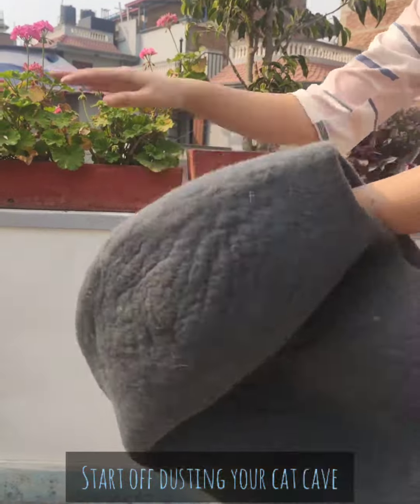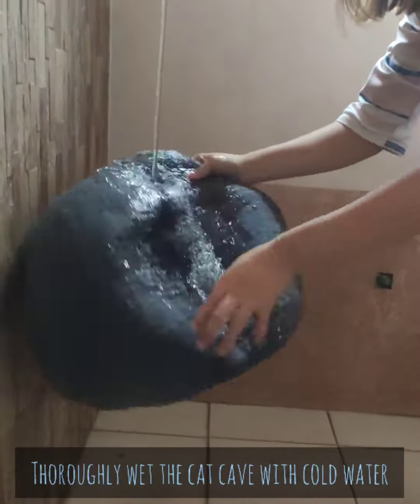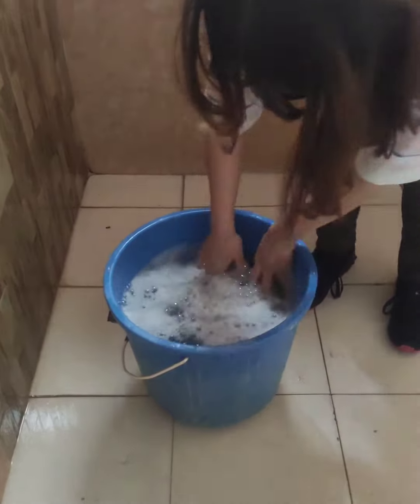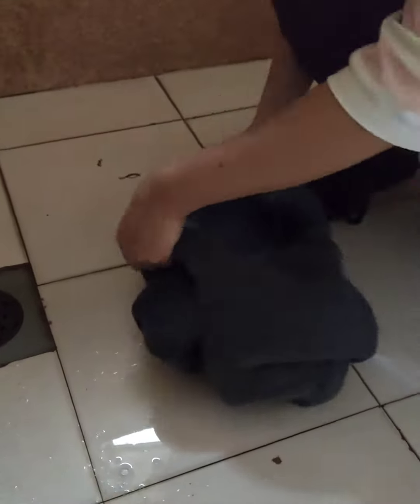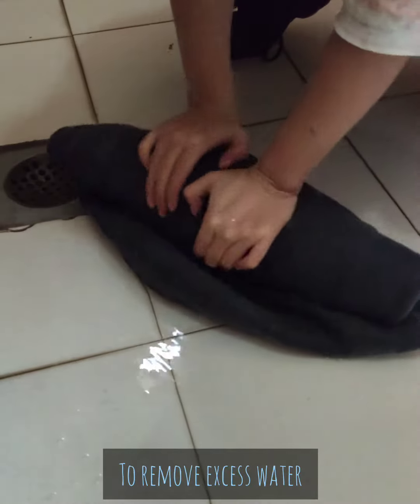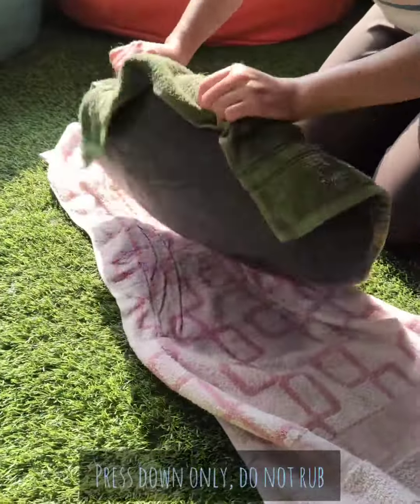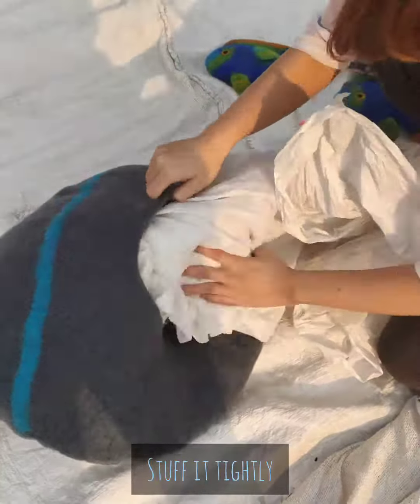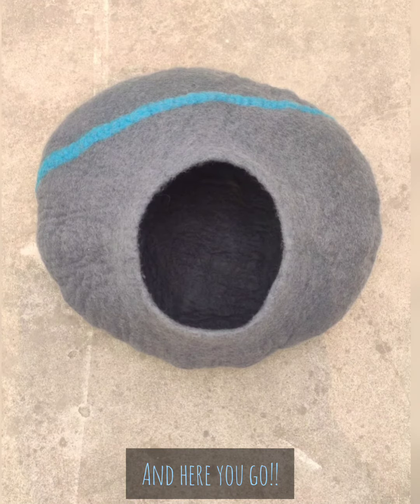How To Wash Your Wool Felt Cat Cave - Hand Washing Technique | Felt and Yarn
Cat caves are very low maintenance. A simple dusting and spot cleaning are more than sufficient. What if the cat cave get’s badly soiled and has an unbearable odor? In worst-case scenarios as such, do not worry. Washing cat caves is very easy. Just follow the steps, it's very easy and doesn't take much effort.

We don’t advise washing your cat cave frequently, do it only when necessary.

Welcome to Felt and Yarn, a pioneer when it comes to felt companies based in Nepal. Leading the industry for 7 years. We provide both wholesale and retail trading. Our company aims to create a revolutionary place for women of Nepal to not only have job opportunities but also fulfill their passion for crafting. Products of Felt and Yarn are made out of premium 100% ethically sourced from New Zealand and our products are made by the most proficient artisans from Nepal.

So, trading with us, you can help us create more opportunities to help and reach out to more women in Nepal who are in need and create a sustainable community for Women in Nepal.